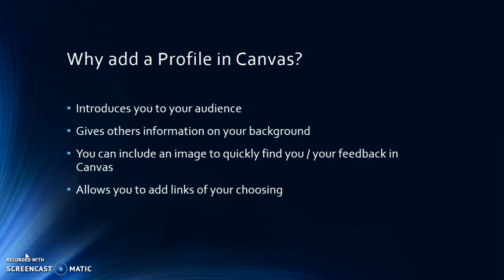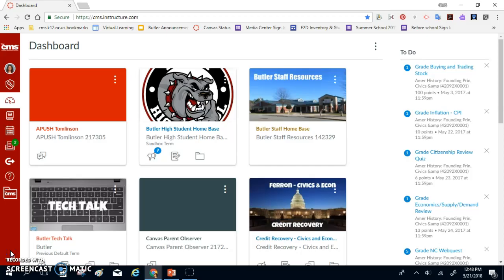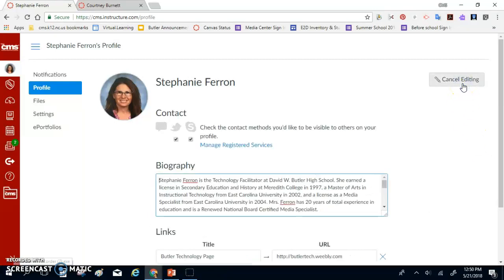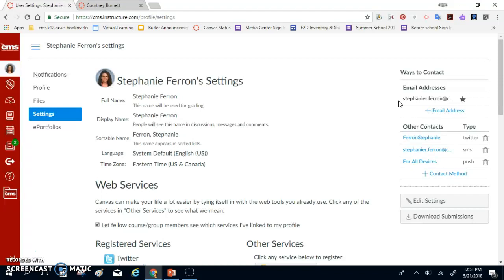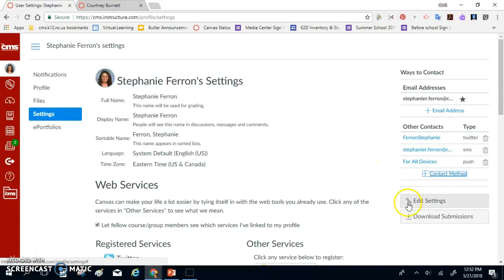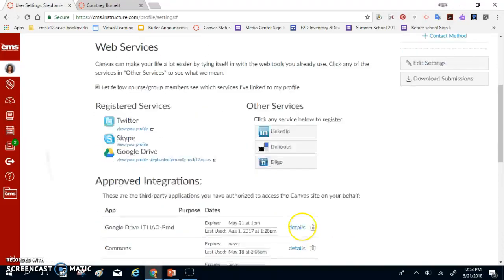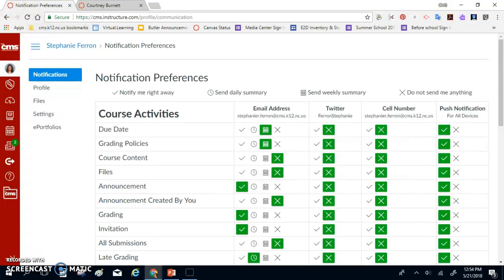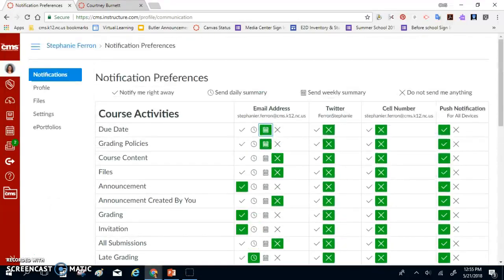Canvas Elements - Creating a Profile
How to create a Profile and Biography in Canvas, manage settings and notifications.